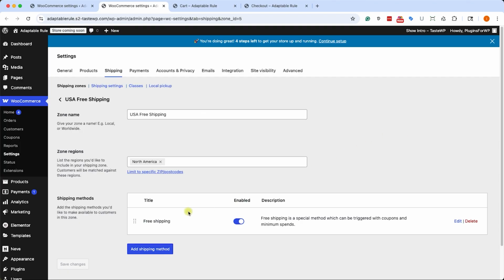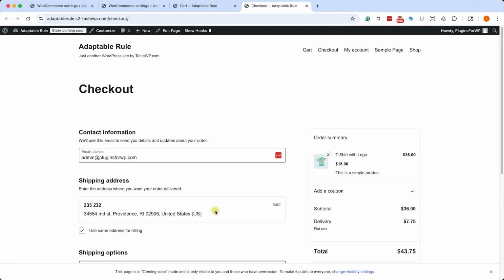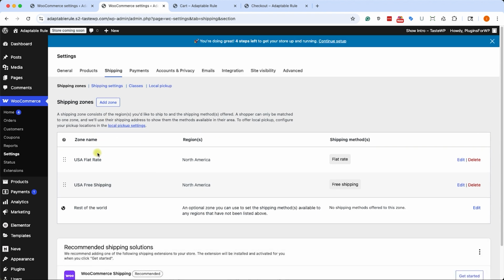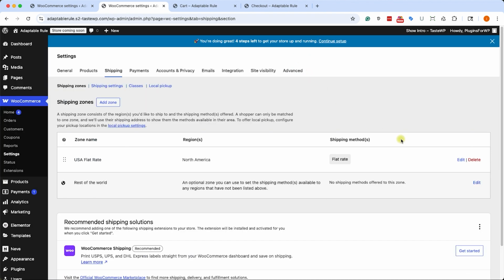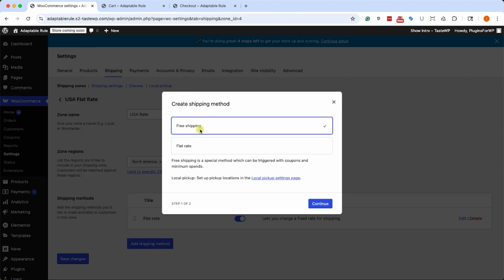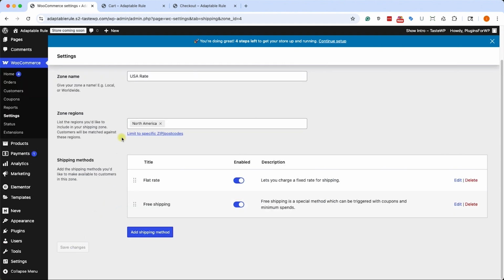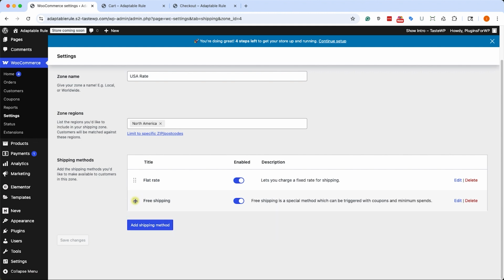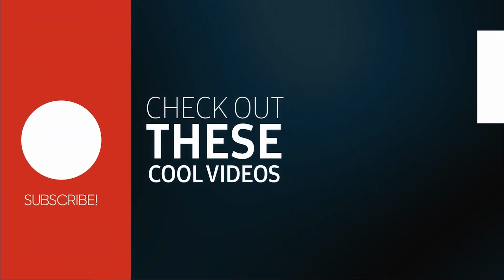How to Fix Shipping Methods Not Working (Not Applying) in WooCommerce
This video will show you why the shipping methods you configured are not being applied on the checkout page of your WooCommerce store.